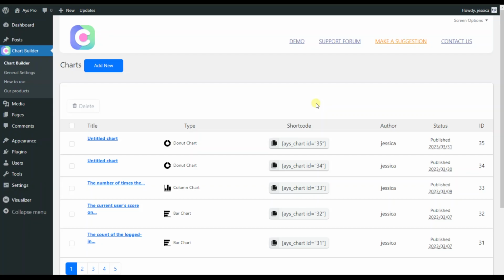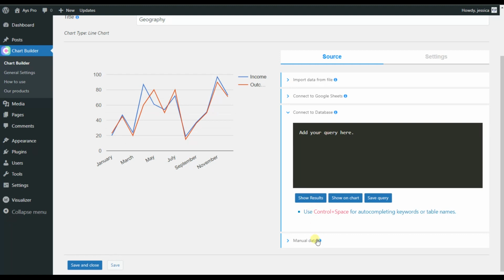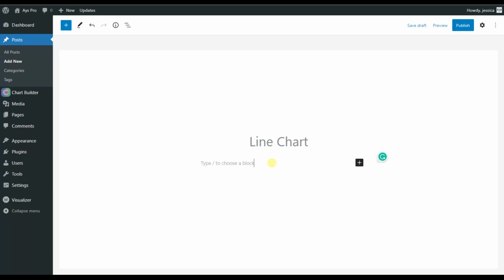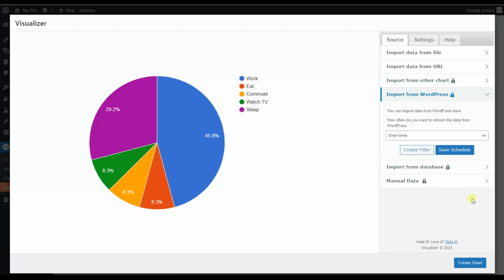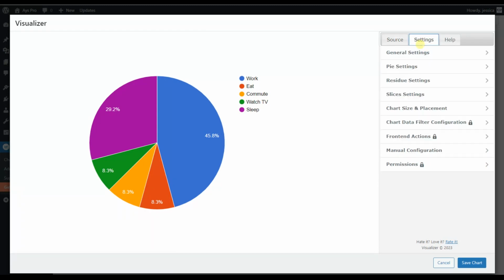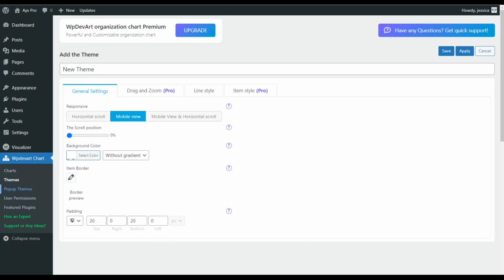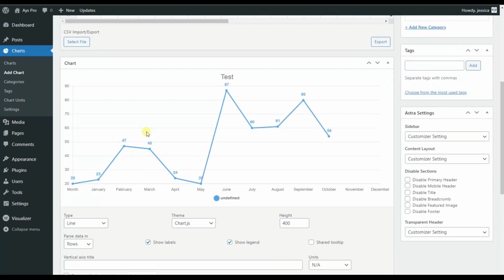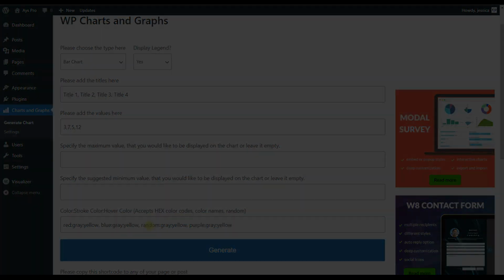5 Best Chart Plugins in WordPress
📹 In this video, we present the top 5 chart plugins that will empower you to create stunning and interactive charts for your projects, websites, or applications.

🔍📊Whether you're a data analyst, web developer, designer, or simply interested in presenting information in a visually appealing manner, these chart plugins are essential tools that will streamline your workflow and captivate your audience.

Throughout the video, you will be introduced to each plugin individually, highlighting their unique features, versatility, and ease of use. You'll get a firsthand look at their capabilities through live demonstrations and examples, allowing you to make an informed decision about which plugin best suits your specific needs.